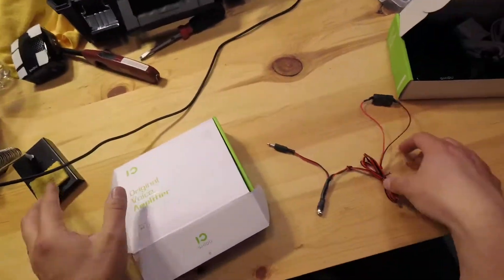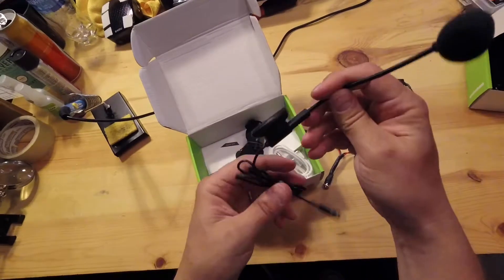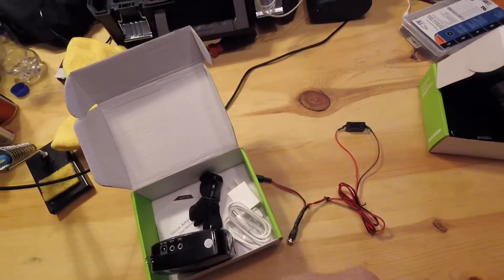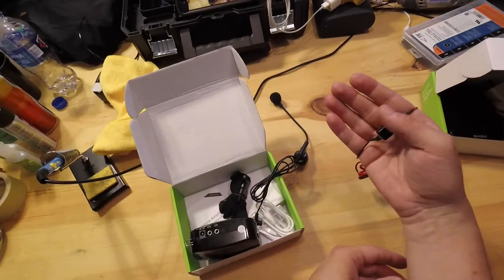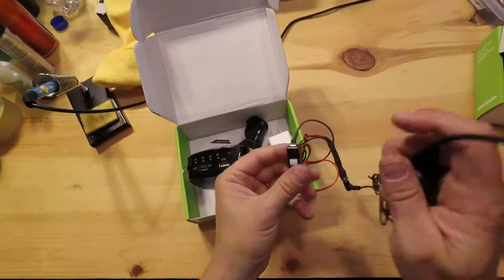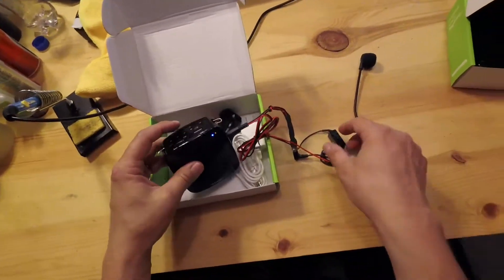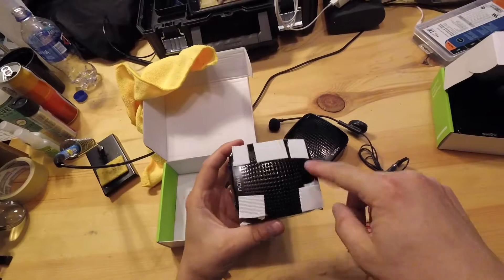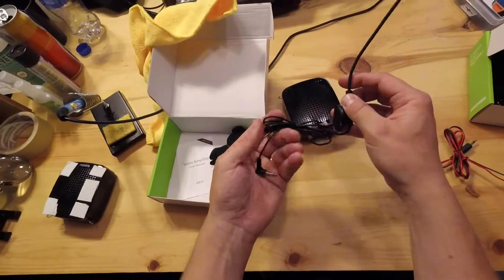TK-27072’s push-to-talk momentary switch add-on for personal amplifiers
This is a demonstration of my momentary switch (push-to-talk) add-on which is compatible with most personal amplifiers that accept a 3.5mm microphone jack.